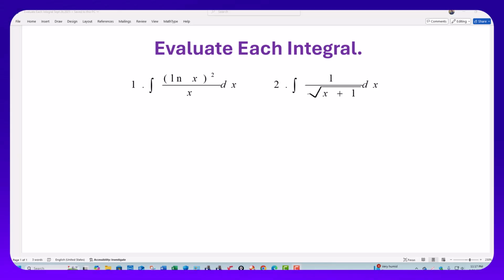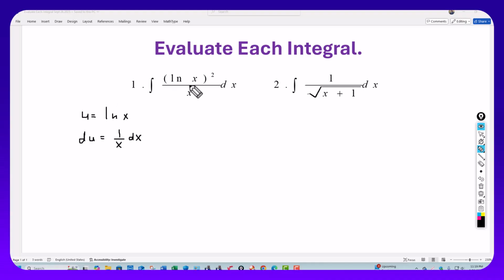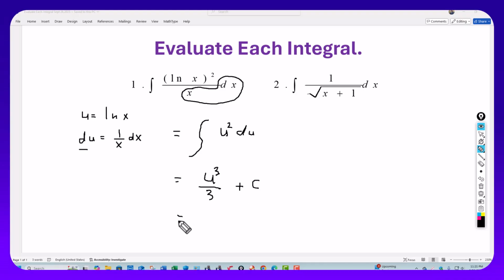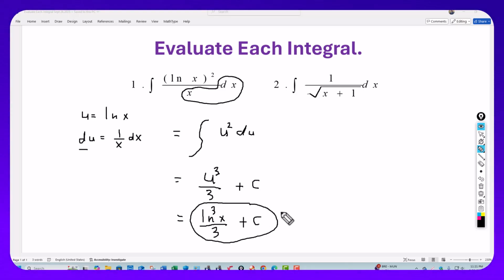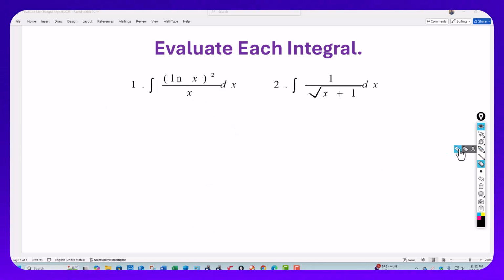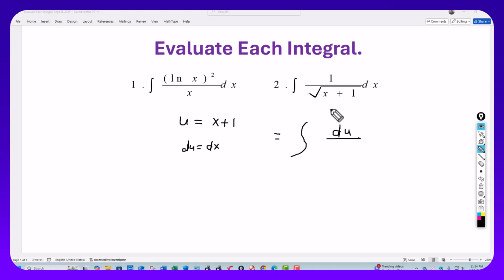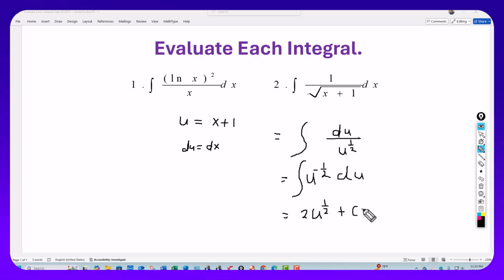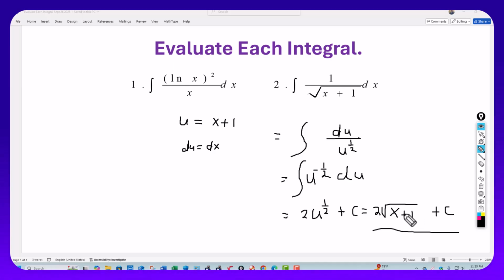Evaluate Each Integral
In this video, we evaluate two indefinite integrals using a u-substitution.